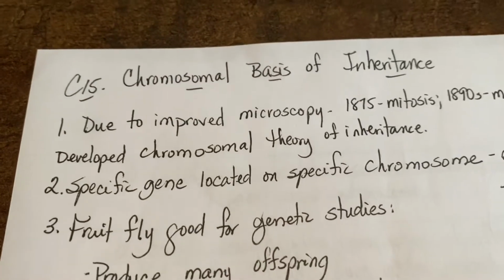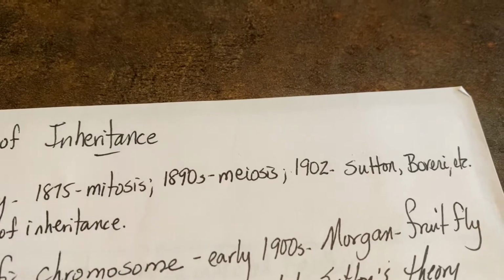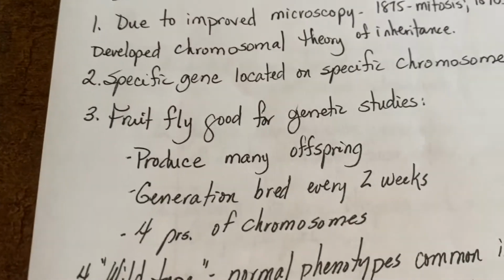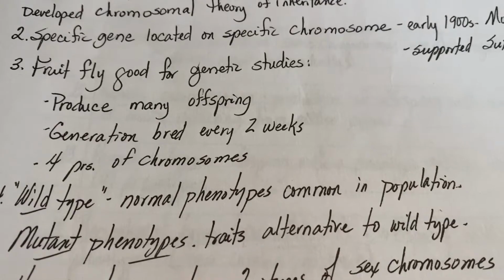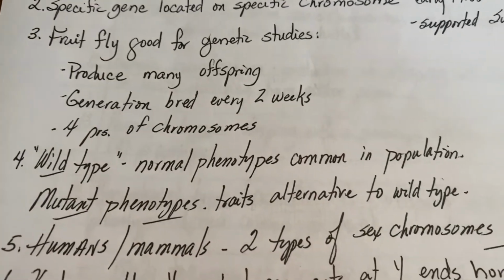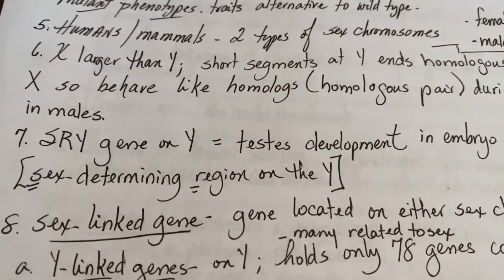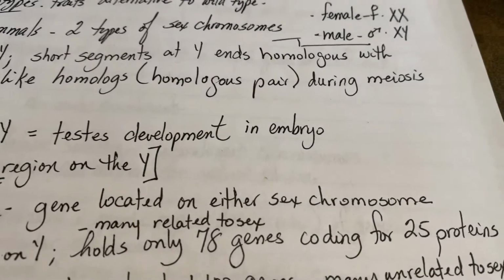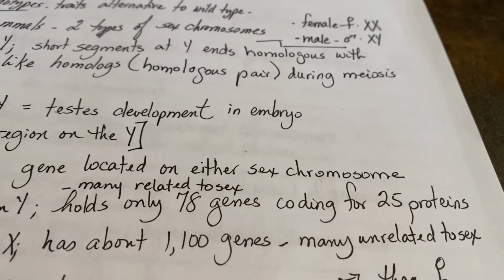M Garrett BIO111 C15 - Part 1